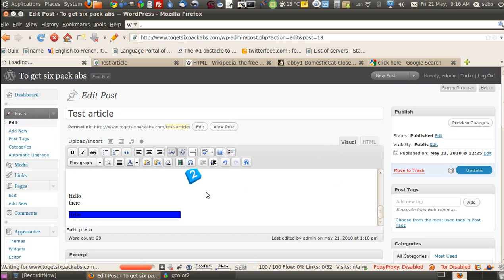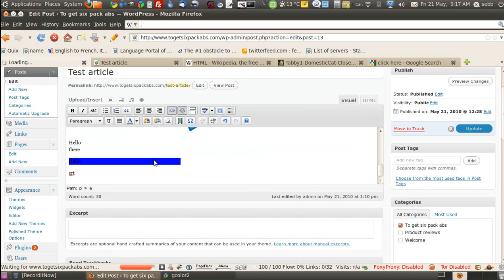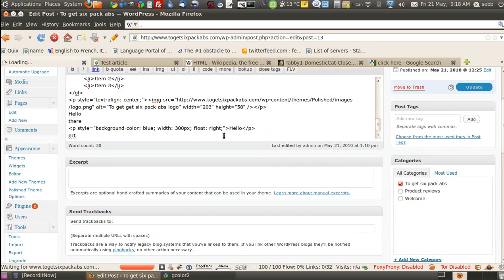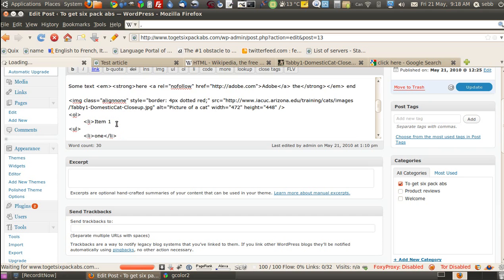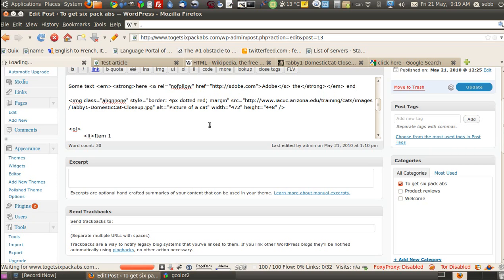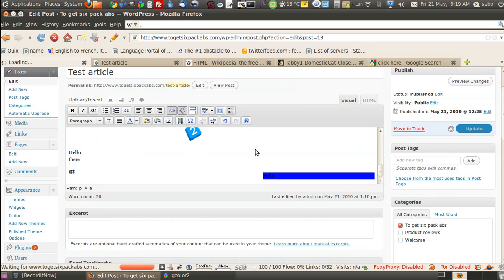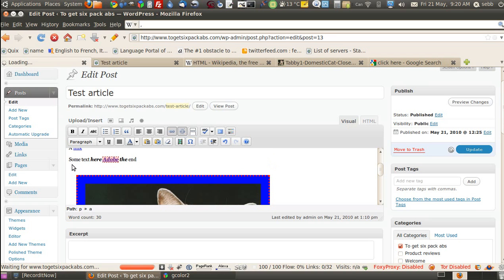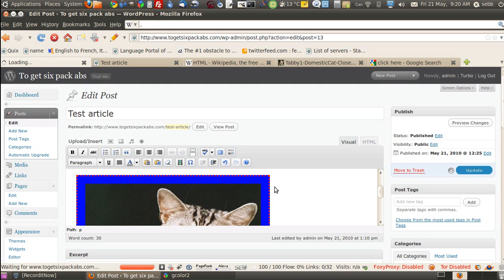Introduction to HTML and CSS for your affiliate sites | Part 7